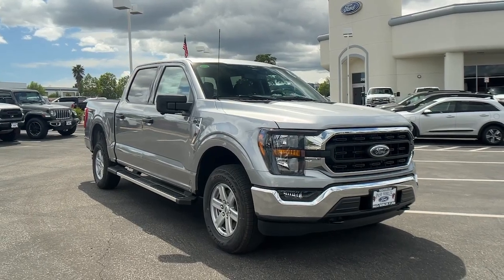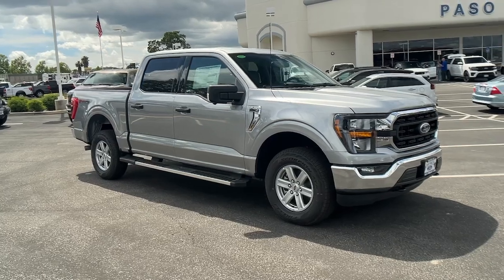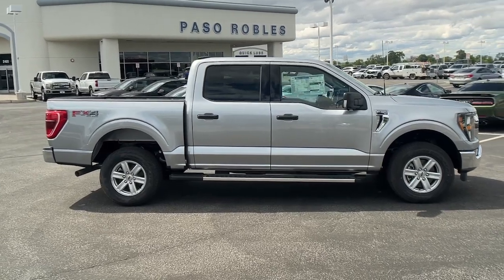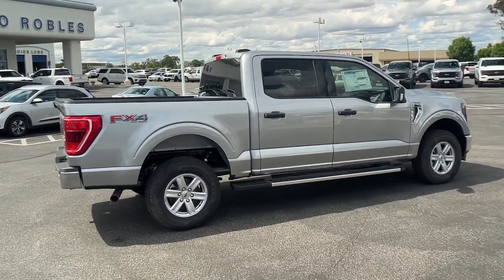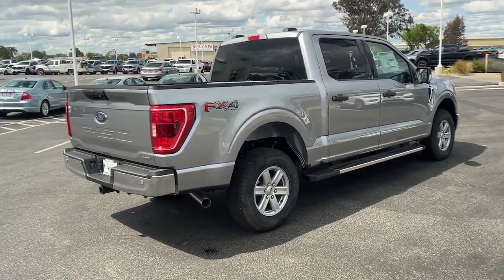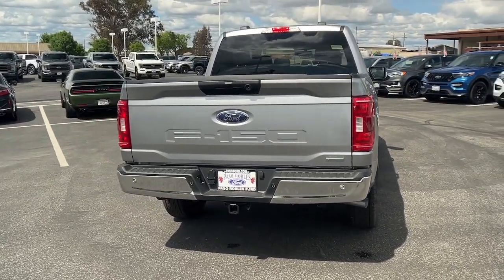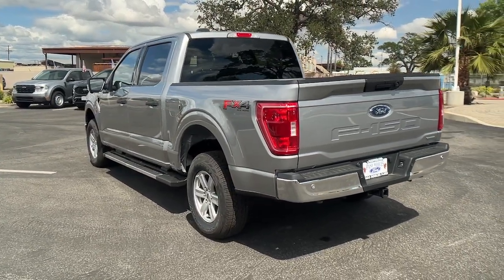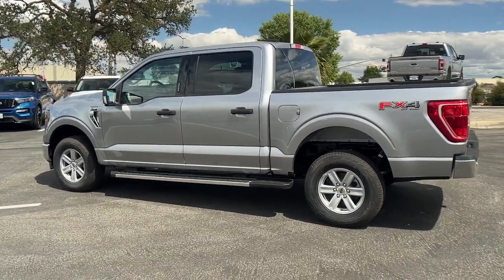2023 Ford F-150 Paso Robles CA N7351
Silver Metallic New 2023 Ford F-150 XLT available in 2401 Oakwood Street, Paso Robles, California at Paso Robles.

Recent Arrival! 2023 Ford F-150 XLT Iconic Silver Metallic 4WD
Equipment Group 301A Mid|Electronic Locking w/3.55 Axle Ratio|Cloth 40/20/40 Front Seat|Wheels: 17 Silver Painted Aluminum|8-Way Power Drivers Seat w/Power Lumbar|360 Degree Camera|Radio: AM/FM Stereo w/6 Speakers|Radio: AM/FM SiriusXM w/360L|Bed Utility Package|Interior Work Surface|6 Extended Bright Polished Running Boards|Extended Range 36 Gallon Fuel Tank|FX4 Off-Road Package|Trailer Tow Package|Skid Plates|Auto Start-Stop Removal (DISC)|Center High-Mounted Stop Lamp CHMSL Camera Removal|SYNC 4 w/Enhanced Voice Recognition|Integrated Trailer Brake Controller|Power Glass Heated Sideview Mirrors|Remote Start System|Onboard 400W Outlet|Tray Style Floor Liner (47W)|Front License Plate Bracket|BoxLink|SYNC 4|4x4 FX4 Off-Road Bodyside Decal|Hill Descent Control|Off-Road Tuned Front Shock Absorbers|8 Productivity Screen in Instrument Cluster|Zone Lighting|Dual Zone Electronic Automatic Temperature Control|LED Box Lighting|Auto-Dimming Rear-View Mirror|Tailgate Step w/Tailgate Work Surface|Wrapped Steering Wheel|Exterior Parking Camera Rear|Auto High-beam Headlights|Wireless phone connectivity: SYNC 4|Emergency communication system: SYNC 4 911 Assist|4-Wheel Disc Brakes|6 Speakers|Air Conditioning|Electronic Stability Control|Tachometer|Voltmeter|ABS brakes|AM/FM radio|Alloy wheels|Brake assist|Bumpers: chrome|Delay-off headlights|Driver door bin|Driver vanity mirror|Dual front impact airbags|Dual front side impact airbags|Front anti-roll bar|Front fog lights|Front reading lights|Front wheel independent suspension|Fully automatic headlights|Heated door mirrors|Illuminated entry|Low tire pressure warning|Occupant sensing airbag|Outside temperature display|Overhead airbag|Overhead console|Panic alarm|Passenger door bin|Passenger vanity mirror|Power door mirrors|Power steering|Power windows|Radio data system|Rear reading lights|Rear step bumper|Rear window defroster|Remote keyless entry|Security system|Speed control|Speed-sensing steering|Split folding rear seat|Steering wheel mounted audio controls|Telescoping steering wheel|Tilt steering wheel|Traction control|Trip computer|Variably intermittent wipers|Compass|Front Center Armrest w/Storage